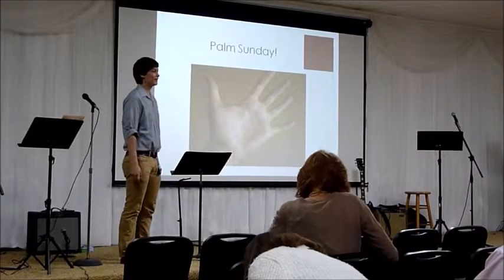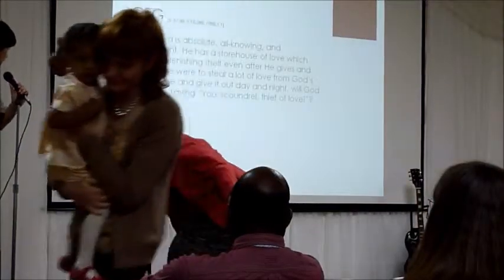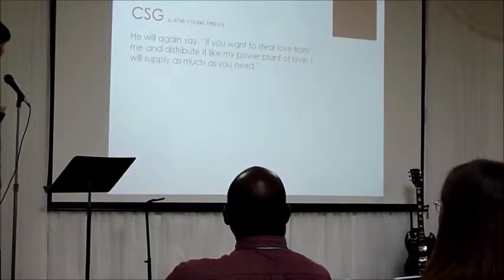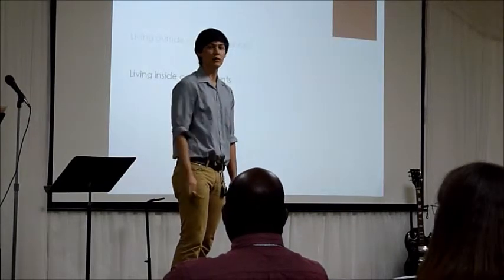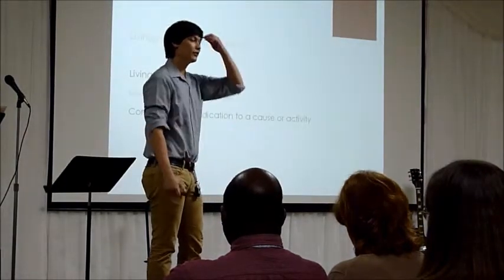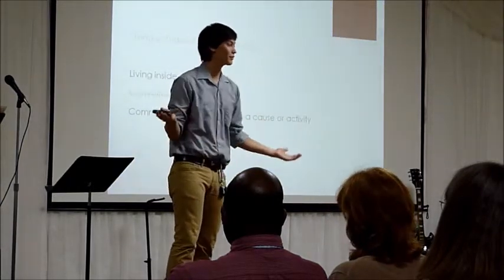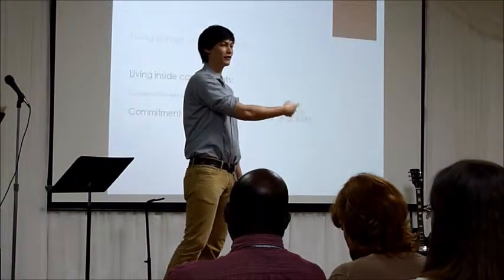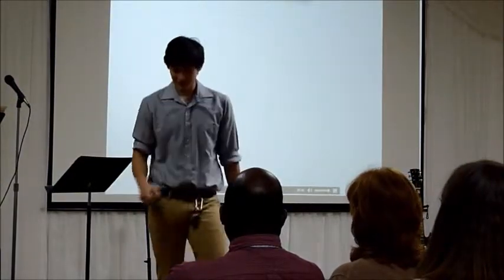4/13/2014 Triangle Family Church Sermon before Video Presentation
4/13/2014 Triangle Family Church Sermon before Video Presentation